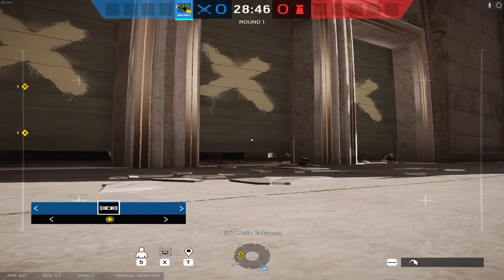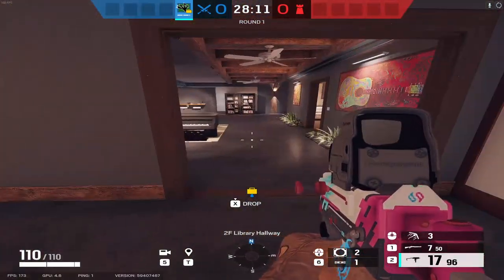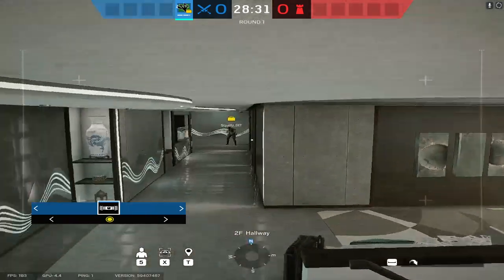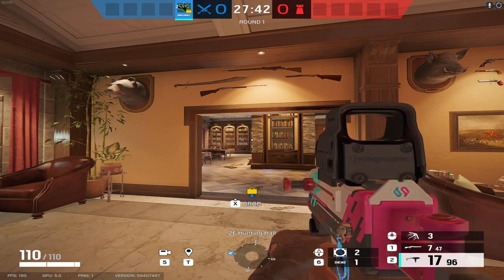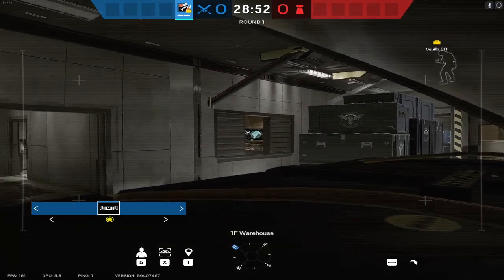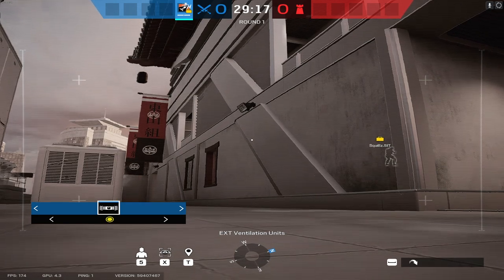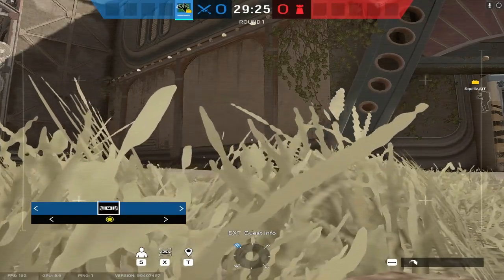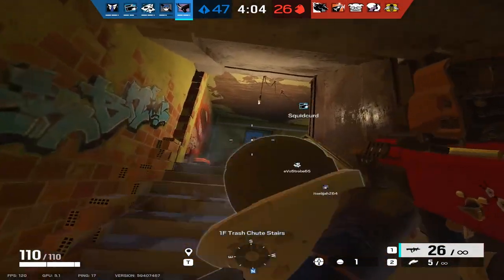The BEST Drone Spot on EVERY MAP in Rainbow Six Siege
My Private Coaching is now available!

Settings:
     Display:
Resolution: 1920x1080
Aspect Ratio: 5:4
FOV: 90
Brightness: 55

     My Sensitivity :
Horizontal: 9
Vertical: 9
Multiplier: Default
ADS
1.0x: 29
1.5x: 49
2.0x: 50
2.5x: 50
3.0x: 51
4.0x: 51
5.0x: 52
12.0x: 79
ADS Multiplier: Default
DPI: 400 - Raw Input: OFF